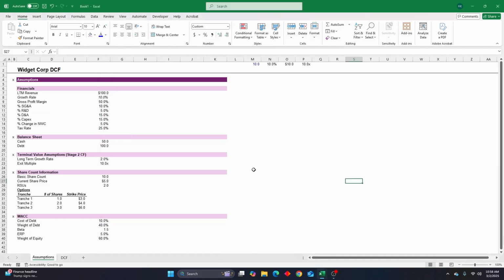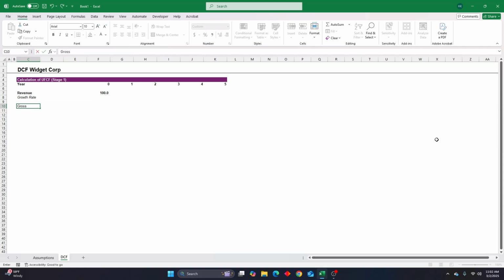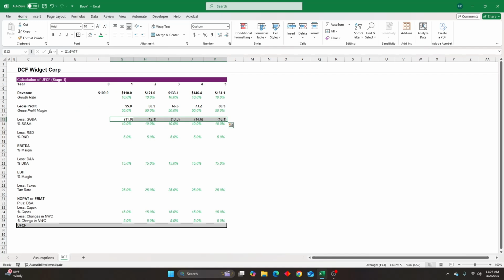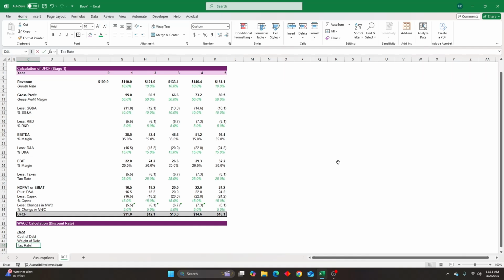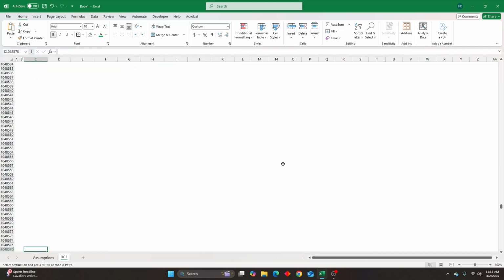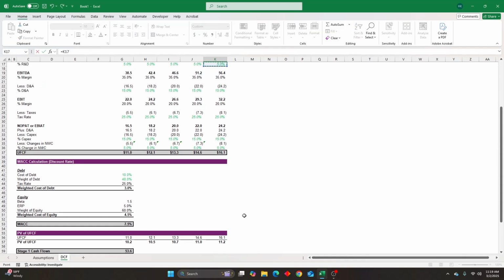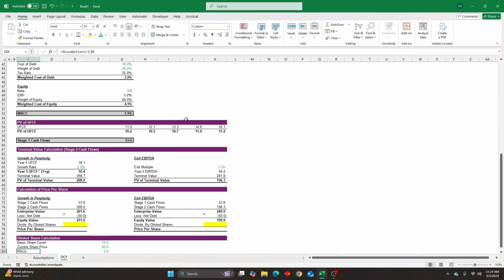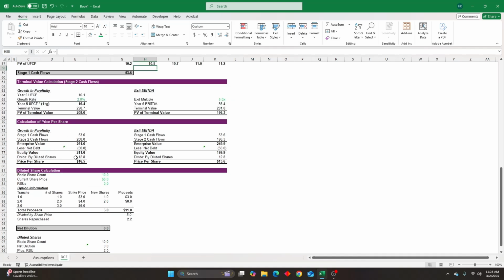DCF Stock Valuation Tutorial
Detailed DCF Build-Up including the Calculation of UFCF, Terminal Value, and a Price Per Share